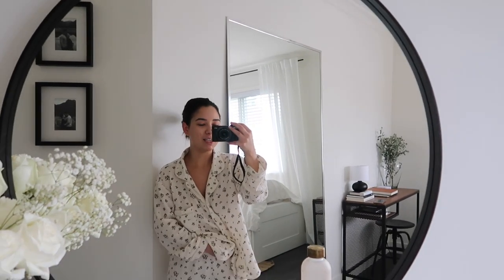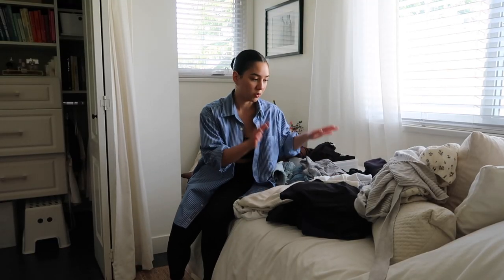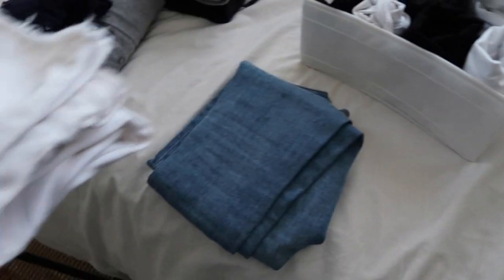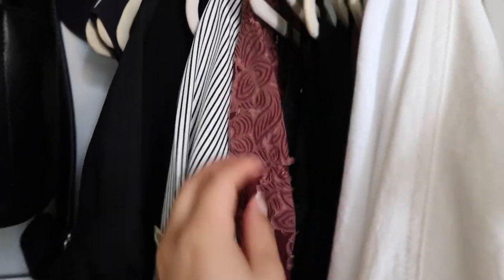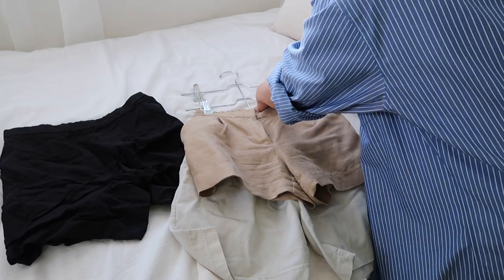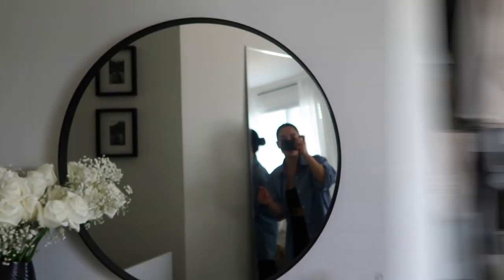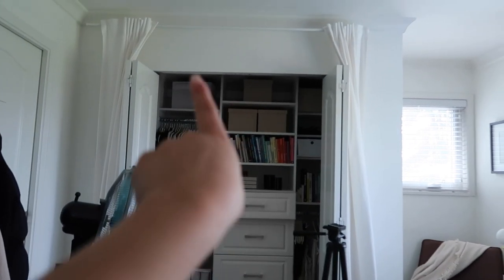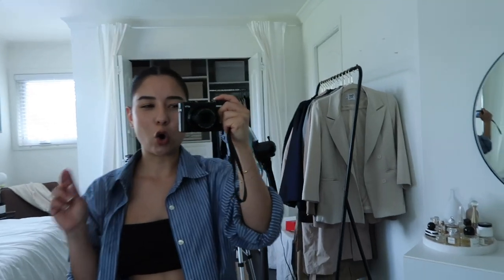ORGANIZE With Me: Storage and Space Saving Tips | Haley Estrada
It was about time for a mini declutter and re-organizing! In this video I'm tidying up my closet and entry-way cabinet as well as sharing some tips and hacks for optimizing storage, saving space, neat organizing and effective decluttering.

✰ ABOUT ME ✰
Age: 23
Ethnicity: Filipino/Spanish/Canadian
Home: Vancouver, Canada
Waist Size: 23-24"
Bust: 32D
Height: 4'11”

Community Guidelines: If you don't have anything nice to say, then please don't say anything at all. Hate speech, shaming, negativity, abuse, harassment and spam are not tolerated on this channel. If these guidelines are disrespected, your comments will be held for review/deleted and/or blocked.

All thoughts and opinions are my own. There may be some affiliate links in the description box which means that I make a small commission on the sale if you choose to purchase through the link, but it does not increase the price for you. This helps me to continue sharing videos with you on a regular basis.